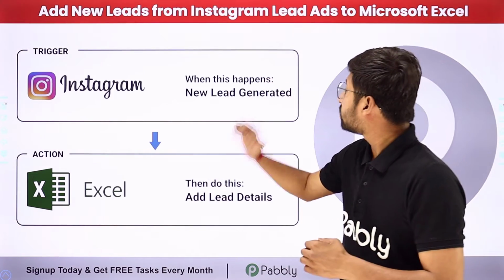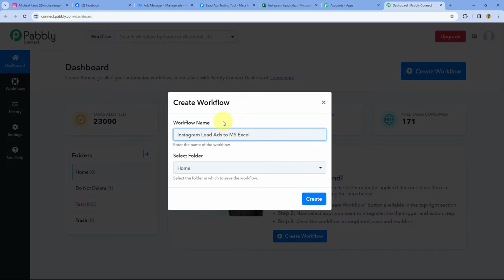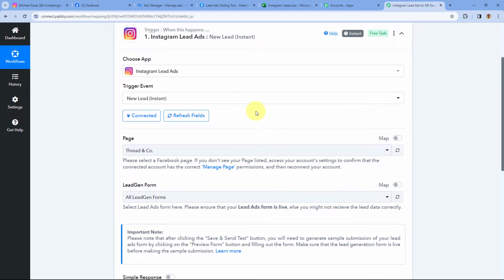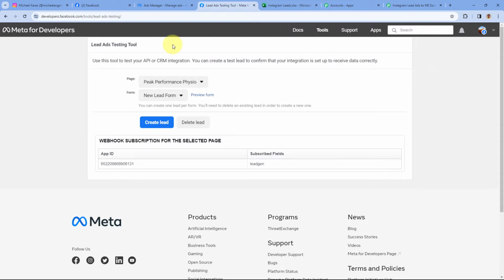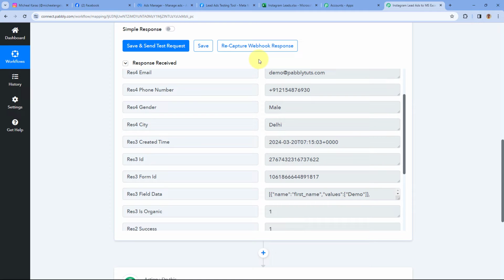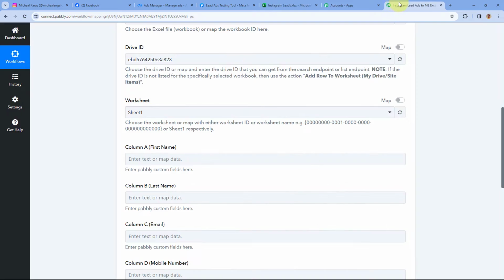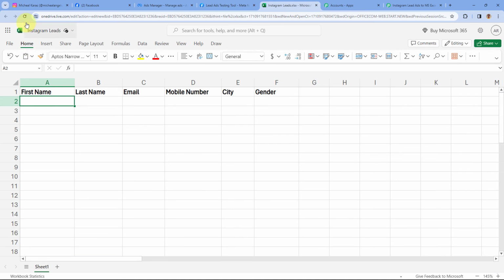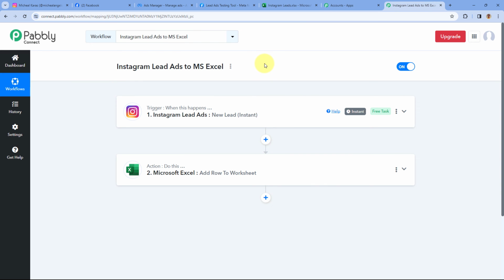How to Add New Leads from Instagram Lead Ads to Microsoft Excel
In this tutorial, we'll guide you through the process of automatically adding Instagram leads to Microsoft Excel using Pabbly Connect. By integrating these two platforms, you can efficiently manage and organize your Instagram leads data in an Excel spreadsheet, allowing for easy analysis and follow-up.

Discover: Learn how to set up an automated workflow using Pabbly Connect to detect new leads generated from your Instagram account and seamlessly transfer them to Microsoft Excel.

Learn: Explore how to map the relevant lead information from Instagram to Excel columns, ensuring that all necessary data is accurately captured and transferred.

Explore: Discover how to configure actions in Pabbly Connect to append new lead data to an existing Excel spreadsheet or create a new spreadsheet whenever a new lead is detected on Instagram.

Experience: Experience the benefits of automating your lead capture process from Instagram to Microsoft Excel. By integrating these platforms with Pabbly Connect, you'll save time, reduce manual data entry errors, and have a centralized database of Instagram leads for further analysis and follow-up.

1. Automation: Pabbly Connect offers automation capabilities that can help you automate mundane and repetitive tasks. This allows you to save time, money and resources.

2. Integration: Pabbly Connect provides a wide range of integrations so that you can connect different web services with each other. This helps you to create smarter workflow processes and make your business more efficient.

3. Security: Pabbly Connect takes security seriously and provides an industry-standard security system to protect your data and applications.

4. Scalability: Pabbly Connect is highly scalable and allows you to easily add new applications and services to your workflow.

 5. Cost-effective: Pabbly Connect is cost-effective and provides plans for different business sizes.